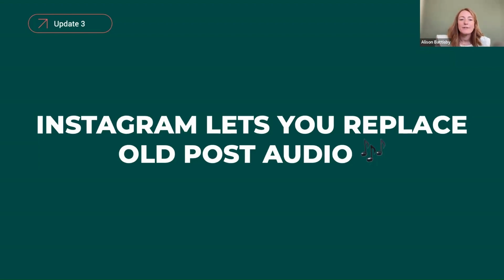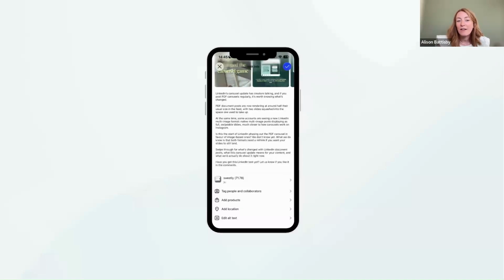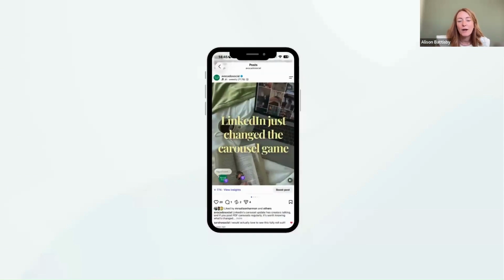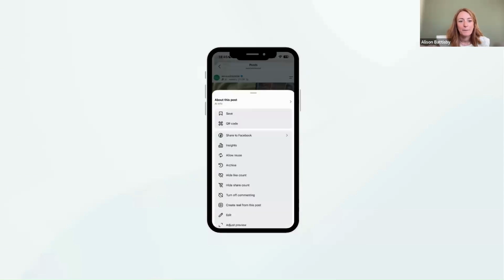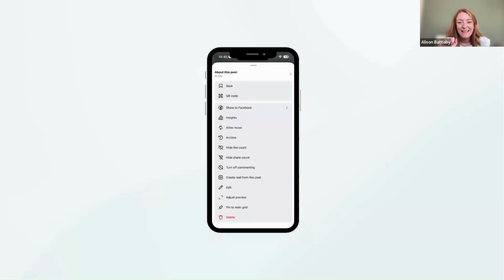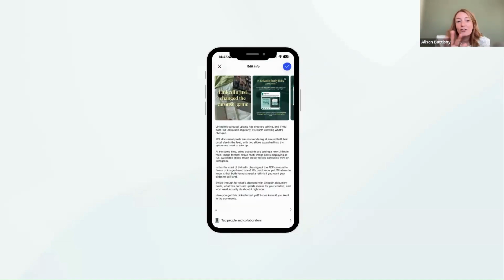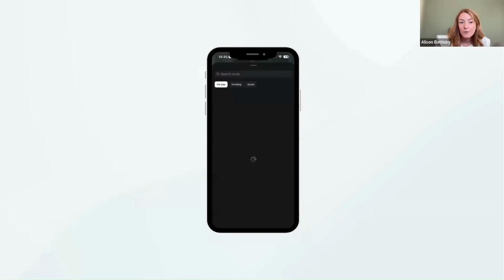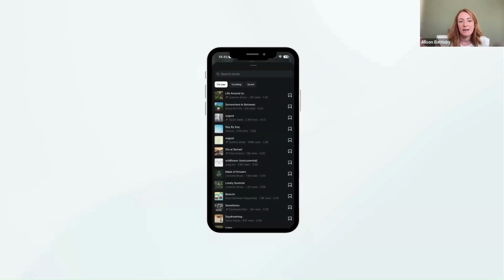Instagram's New Feature: Replace Audio on Old Posts (Here's How)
A small update, but a genuinely useful one - Instagram now lets you swap the audio on an existing post or carousel.

In this video we cover:
🎵 Why this update matters (a nod back to when major labels pulled their music from Meta)
🔧 How to do it: tap the post, hit the menu button, scroll to edit, swap the audio
📢 Why this is especially handy for partnership and influencer posts using non-commercial audio
💰 How this helps if you want to boost a post as an ad but the original track isn't available for commercial use

A quick fix that solves a problem a lot of us have run into.